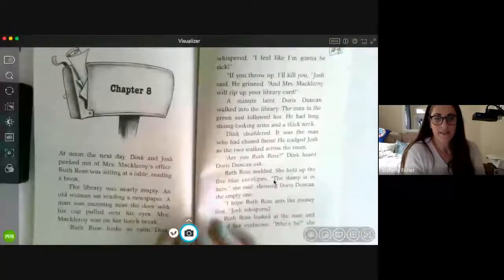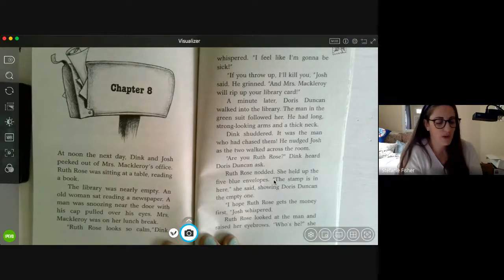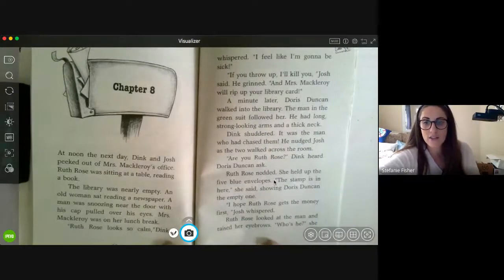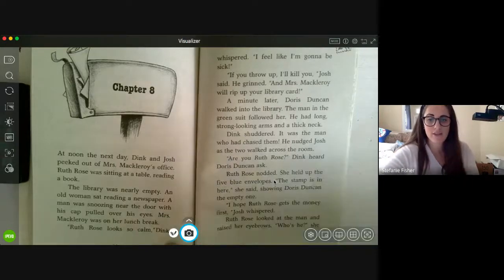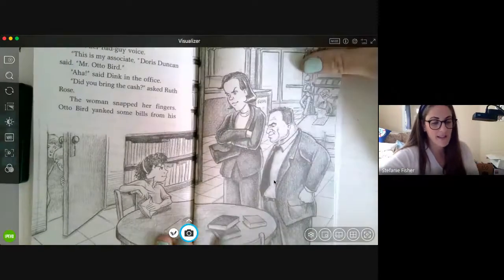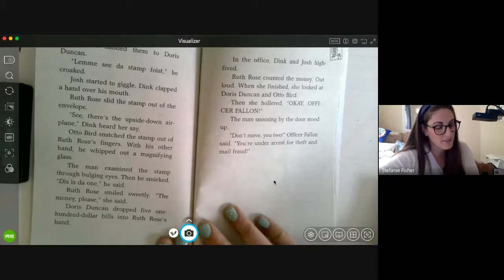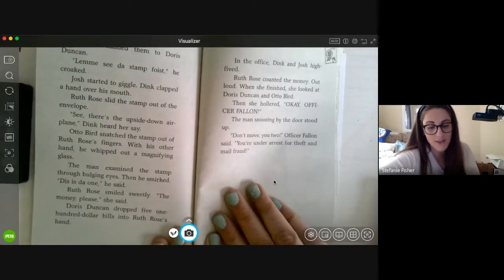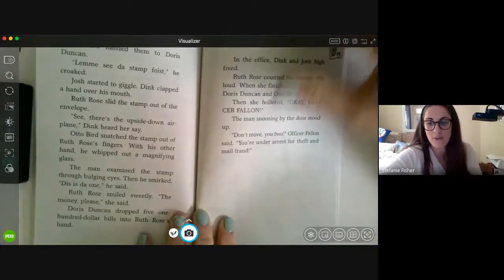The Empty Envelope Chapter 8